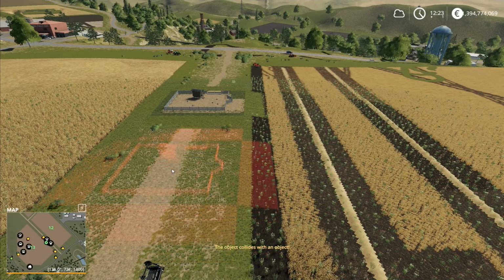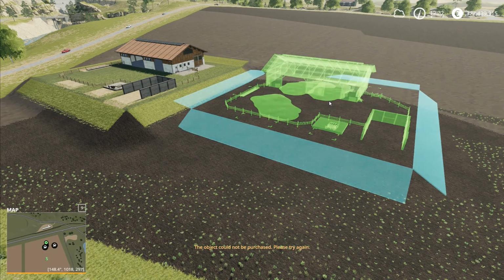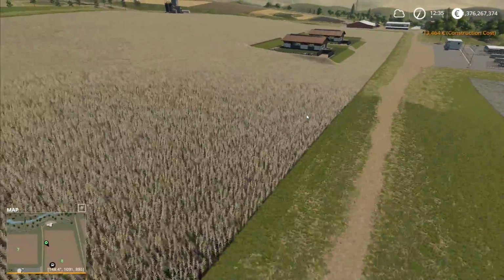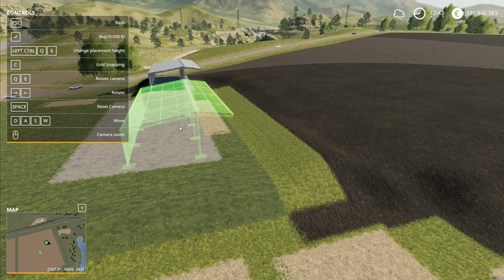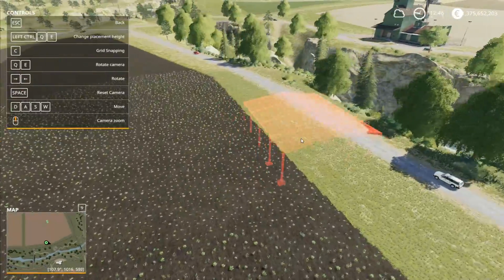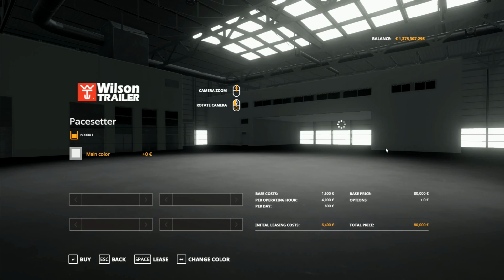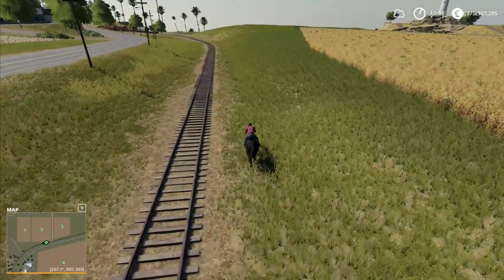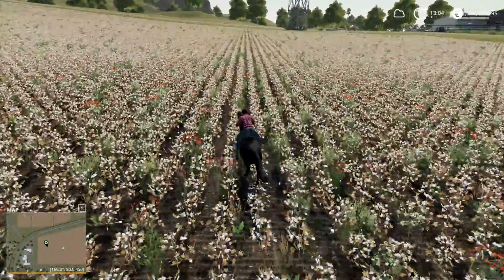FS19 Garage Tour #11: Road Train!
For our final garage tour and look at the game mechanics, we're going to explore the placeables a little more, seeing what we can do to expand a level area for a yard and how we can build a larger farm area.  Once that's done we're also looking at what trailers can join together for making road trains, as well as trying to jump from a galloping horse onto a moving train!